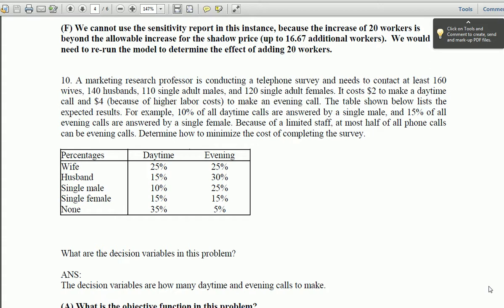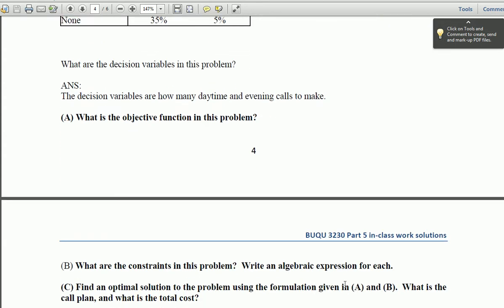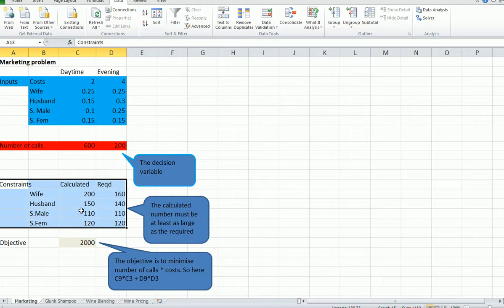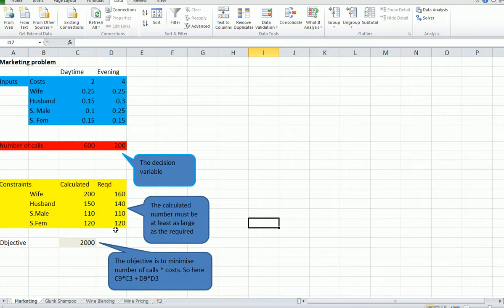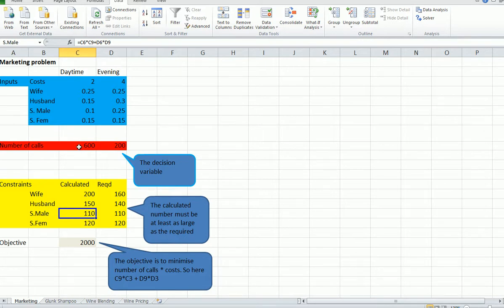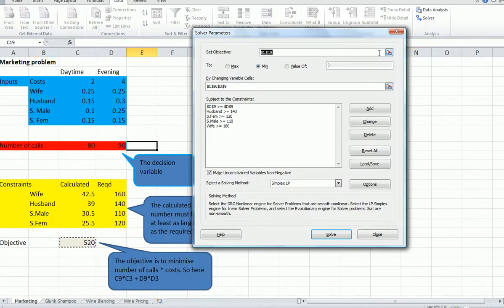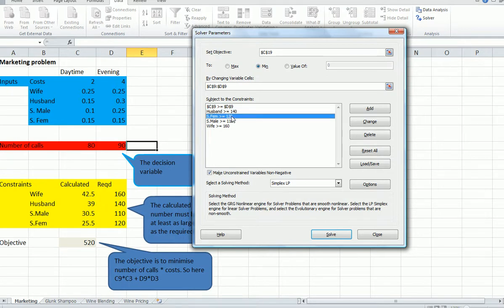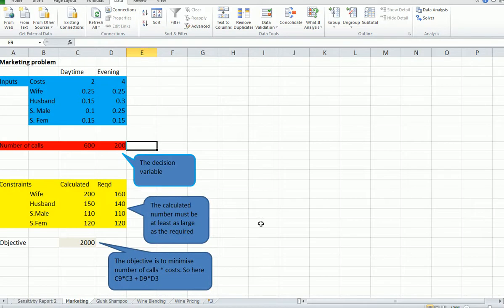Solver Minimisation Q10 Part 5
Use Solver to minimise a costing problem